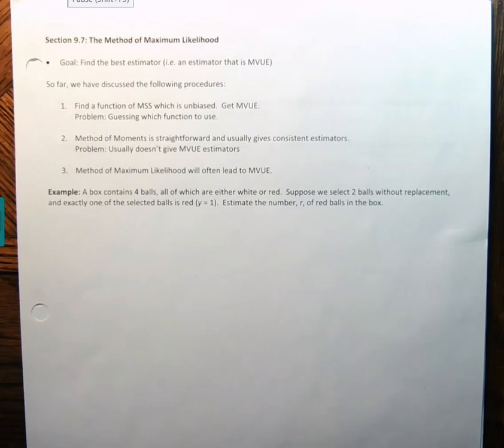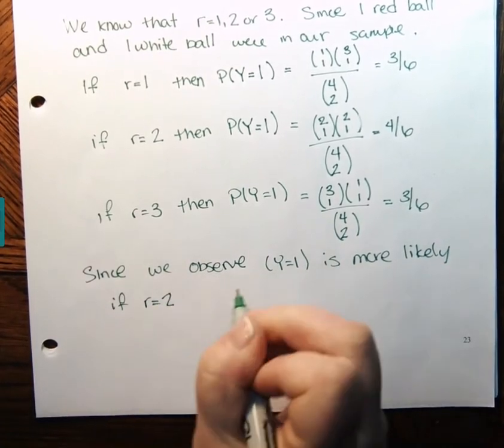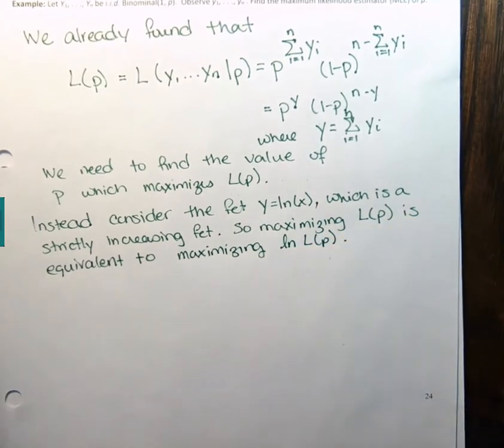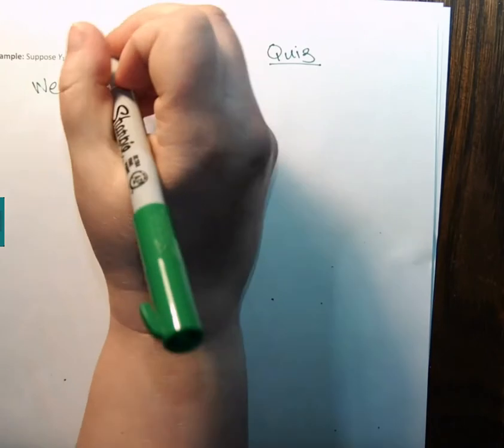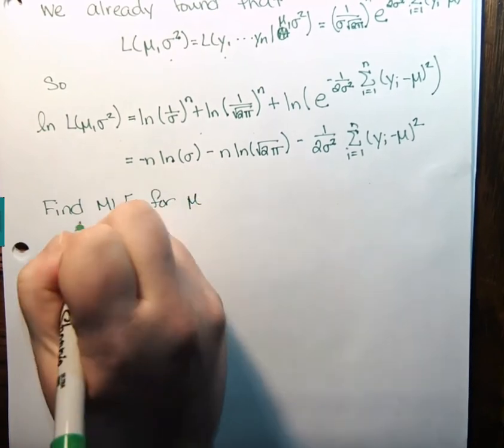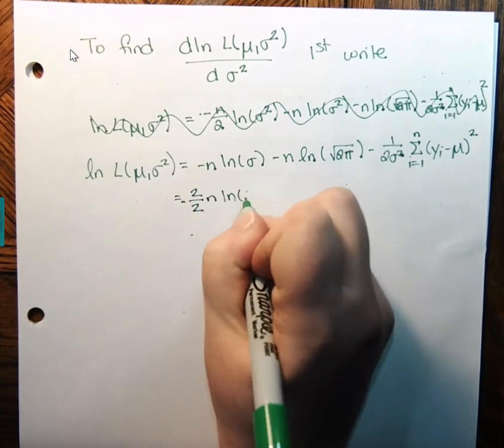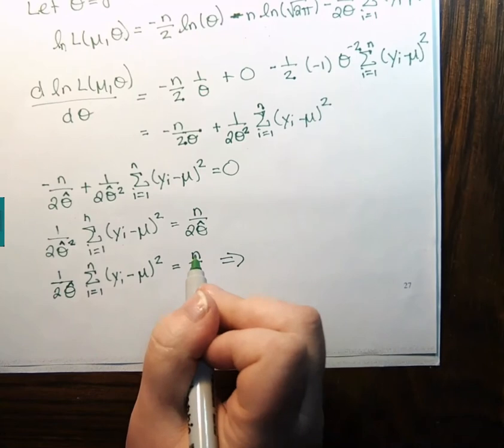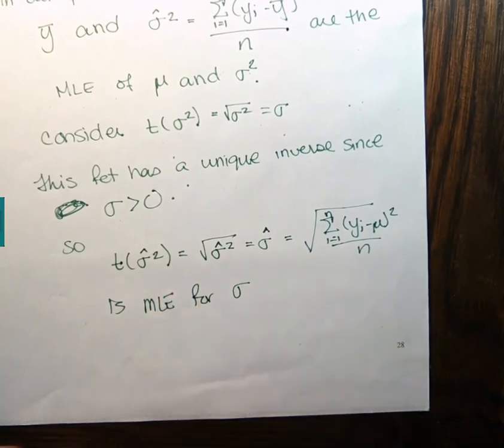STA 521: Section 9.7